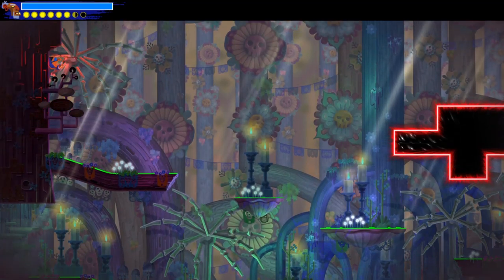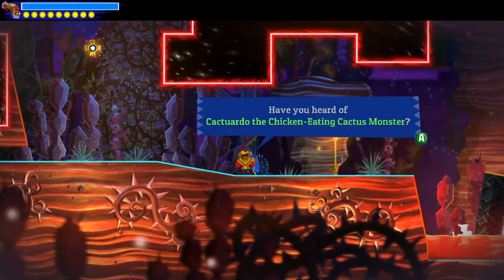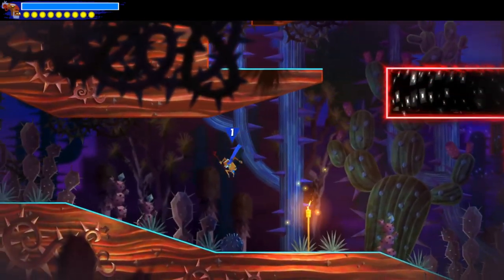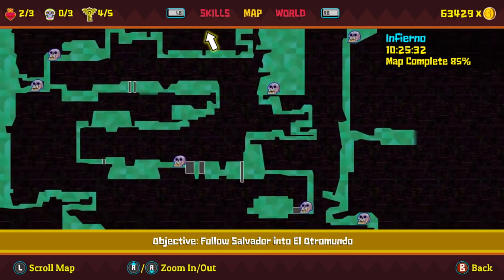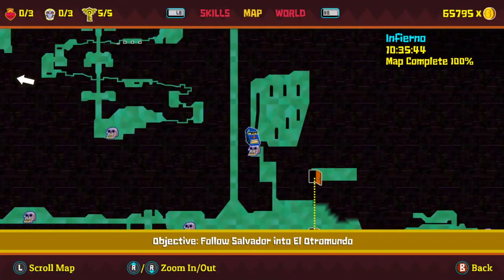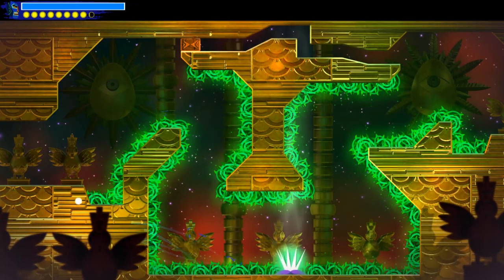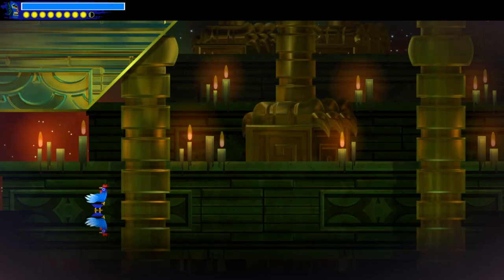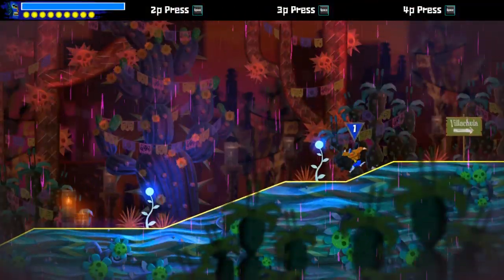Let's Play Guacamelee 2 - Episode 20 (THE SPECIAL MESSAGE)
Uay Chivo helps us obtain the rest of the treasures, meanwhile Juan fulfills his destiny as the Chicken Messiah!!!